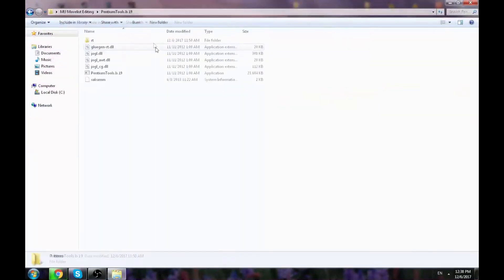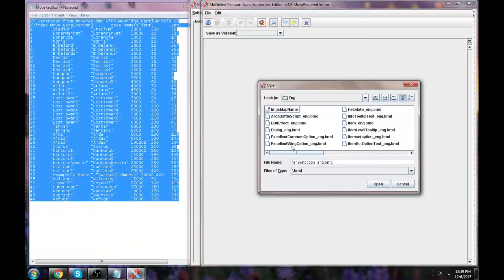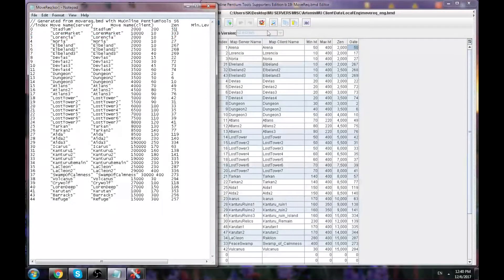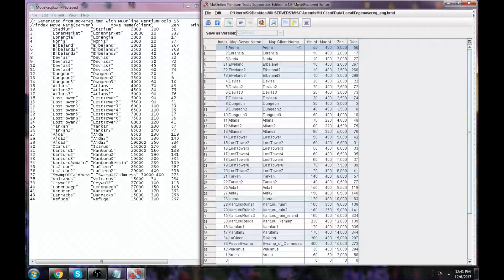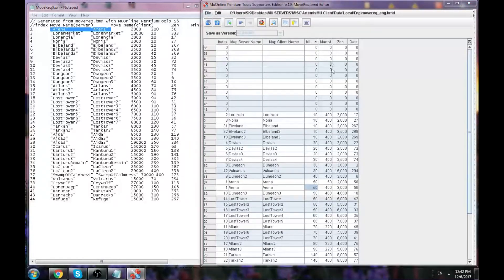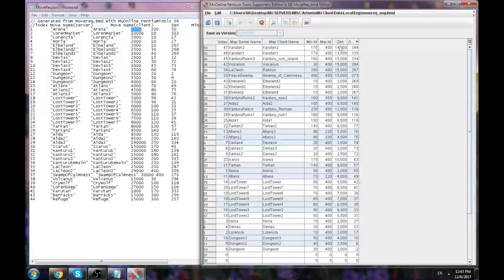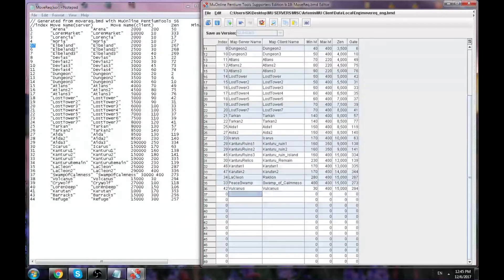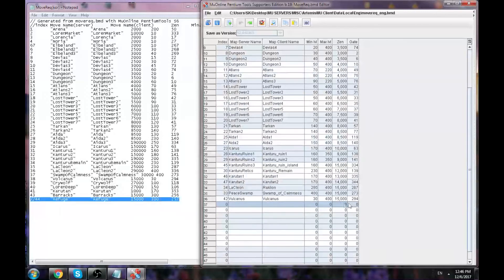How to edit Map move List for MuOnline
In this tutorial i explain briefly the way to change/add/configure move list warps so you can add / remove or modify your own warp locations.

Get MST Mus@nek tools: (google it mu s@nek tools)

Misc tools (Magic hand editor online - Google it)